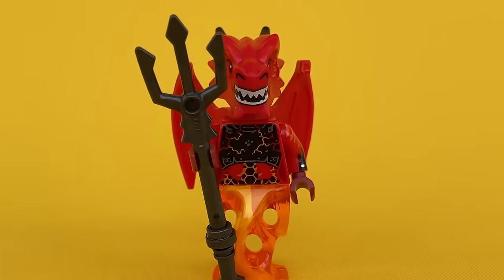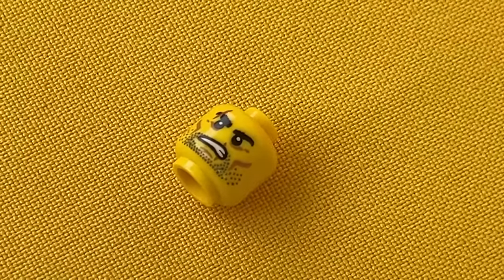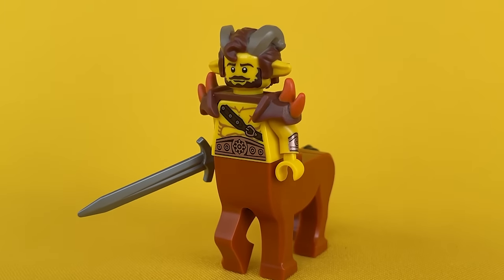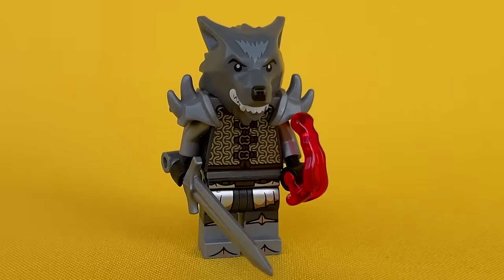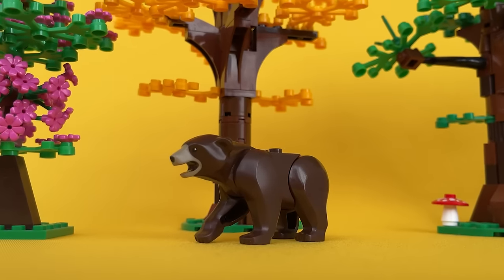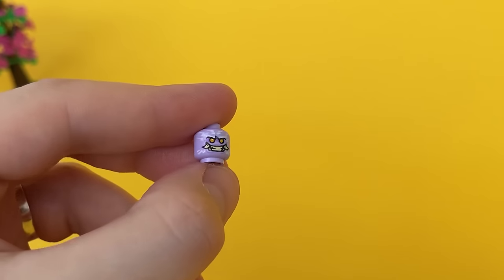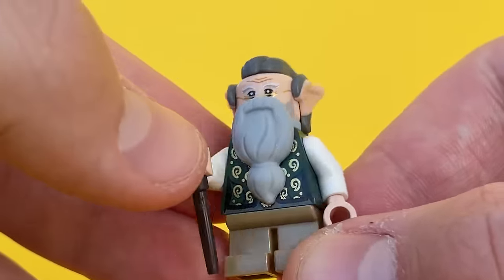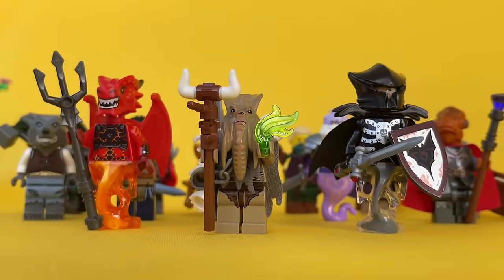How to build cool LEGO minifigures?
- Here I post a lot of photos of my lego fantasy world, and also, a lot of custom lego minifigures!

Today I'll show you 10 examples of cool homemade Lego minifigures and give you some tips for Lego - how to build cool custom ones!

Well, I'm just Papa Lego. On my channel you can see how I build a city from Lego, collect an army of knights, orcs, skeletons and dragons, make homemade and custom made from Lego on the themes of Fantasy, Star Wars and Zombie Apocalypse.